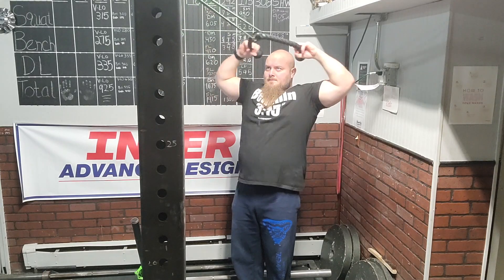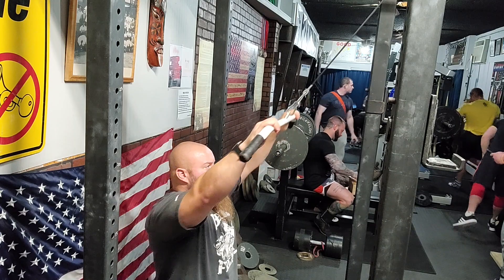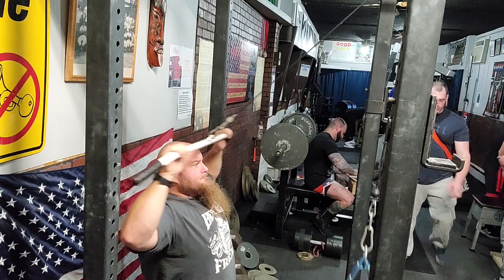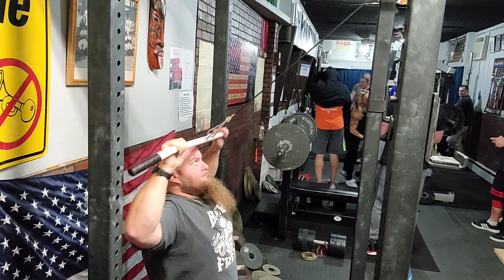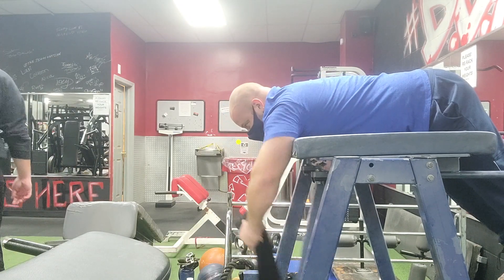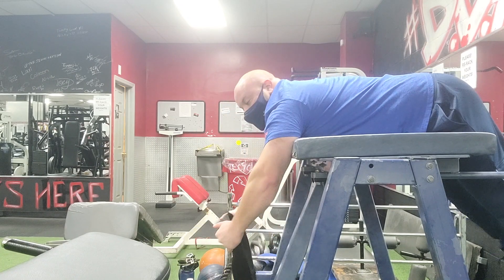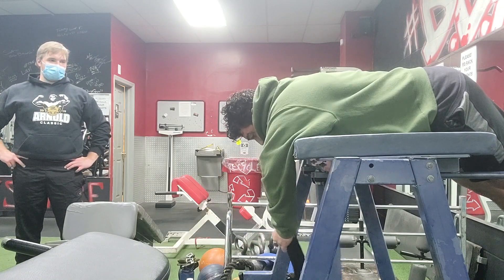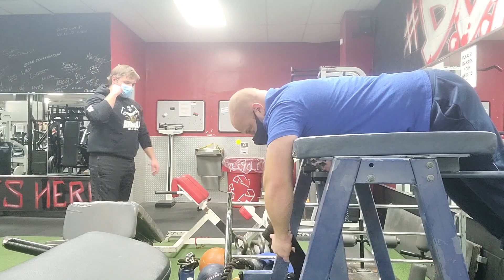MUST TRY Face Pull Variations For A Stronger Upper Back!